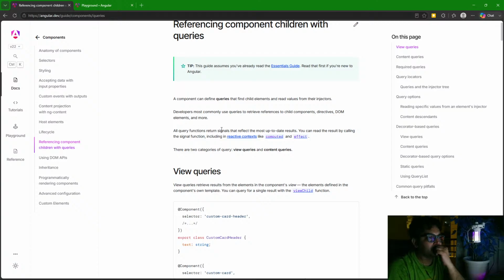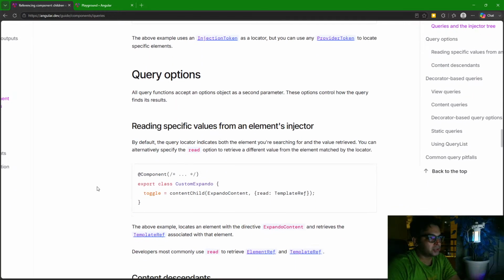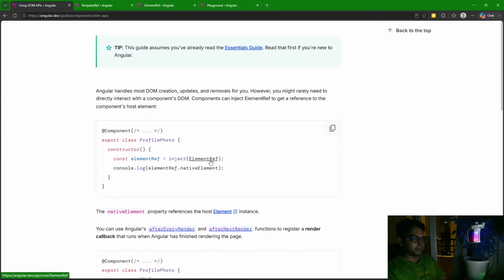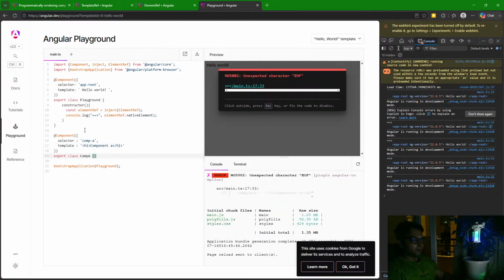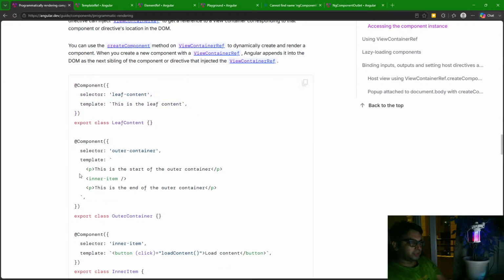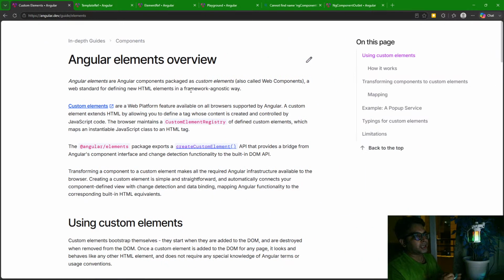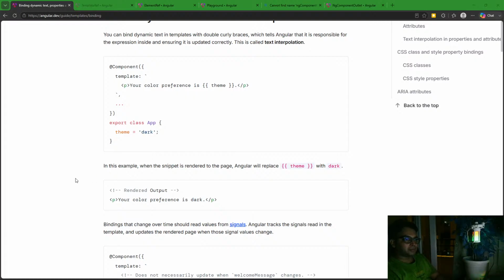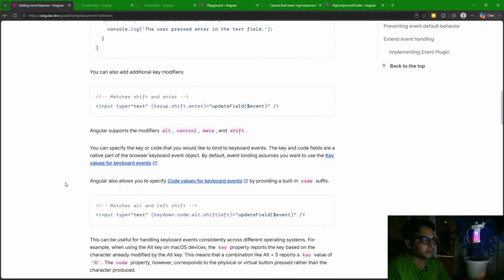Going through Angular documentation, then will do some Java Spring Boot stuff....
Just going through Angular docs and will do java spring boot coding later.